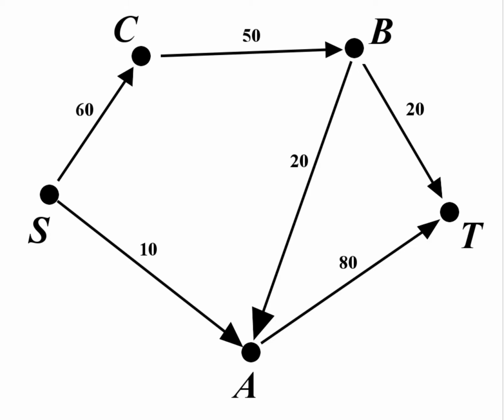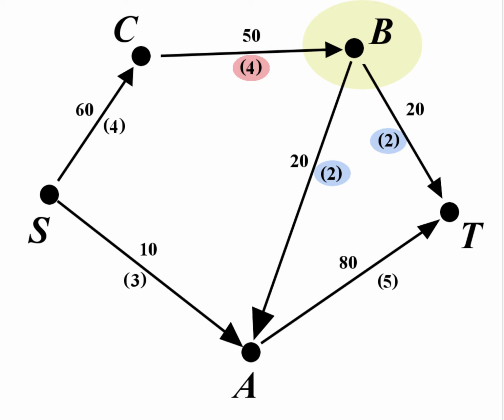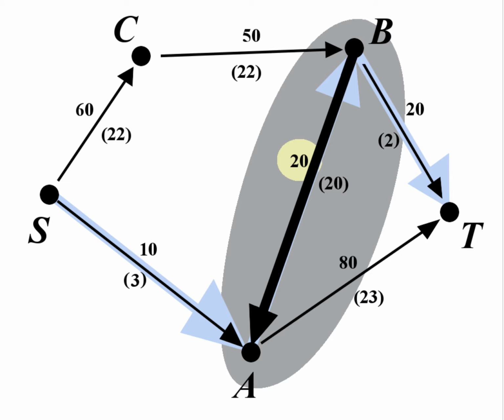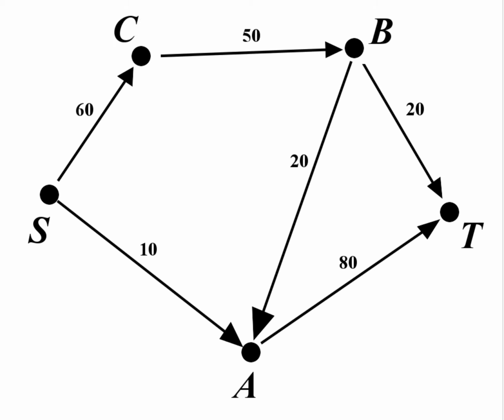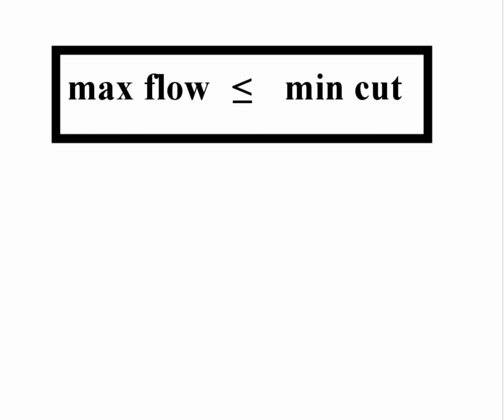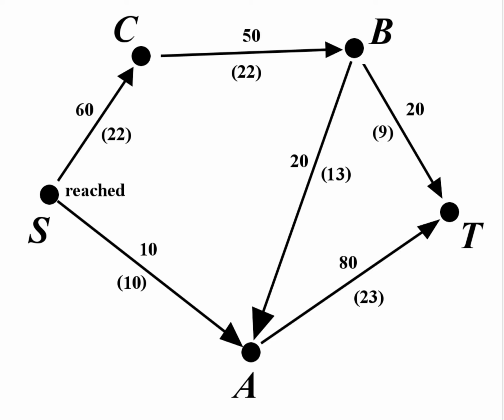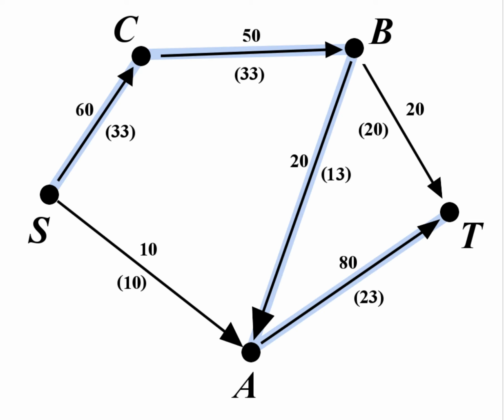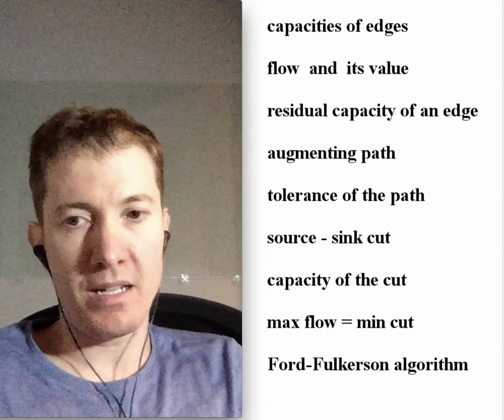Network flows and Ford-Fulkerson algorithm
The video introduces the flows on directed graphs and the following concepts: capacity of an edge, value of a flow, augmenting path, tolerance of an augmenting path, source-sink cut, and Ford-Fulkerson algorithm. for notes and solved problems.